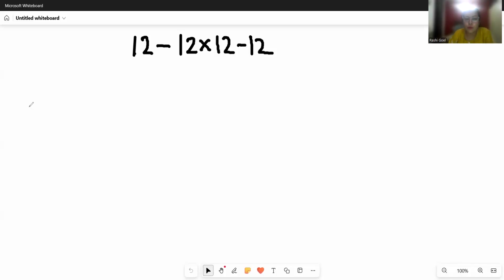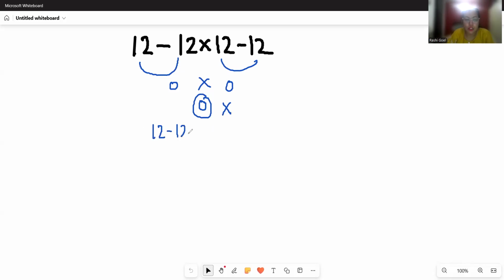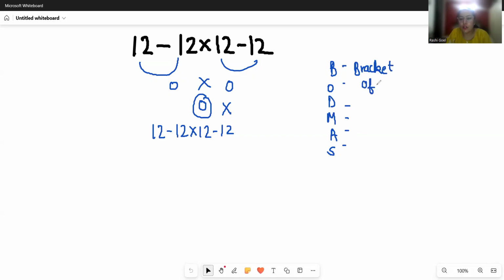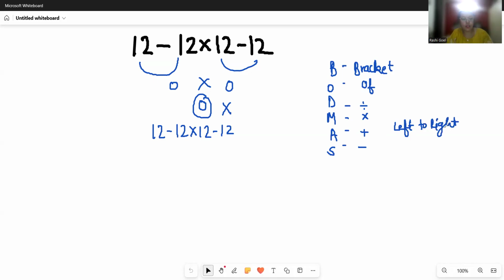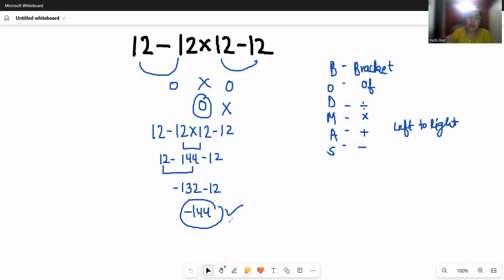Maybe 1 in 10 People Can Solve This Math Problem